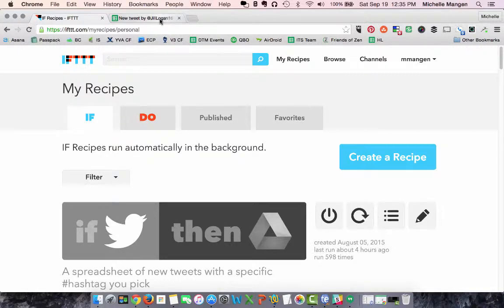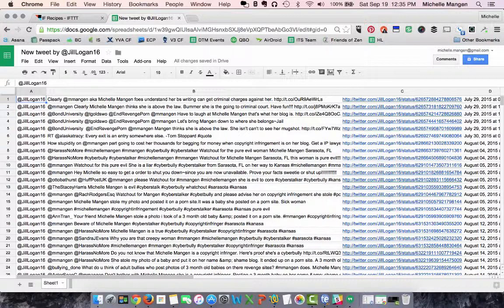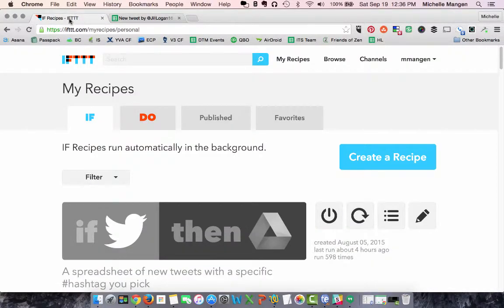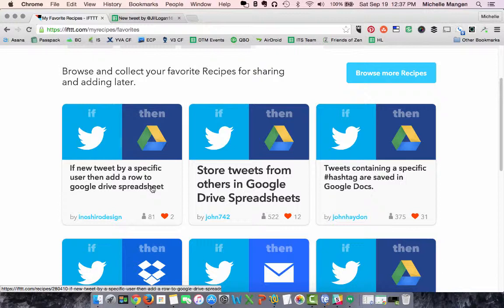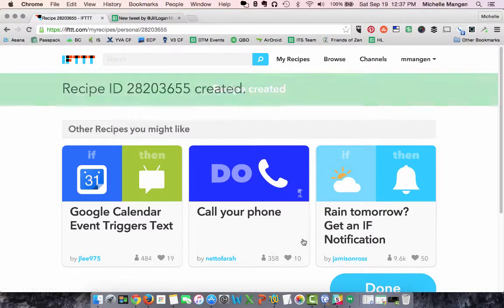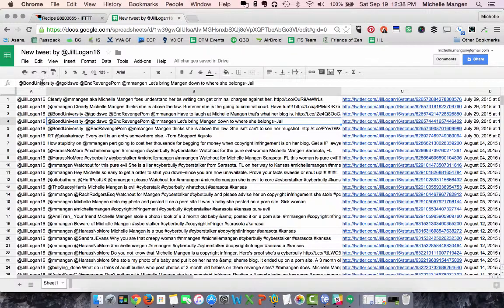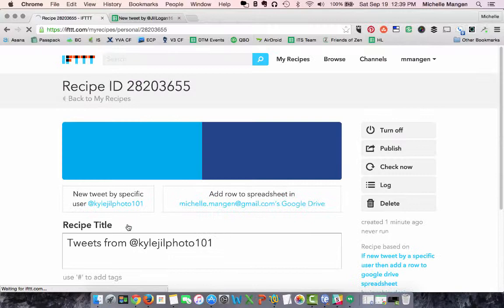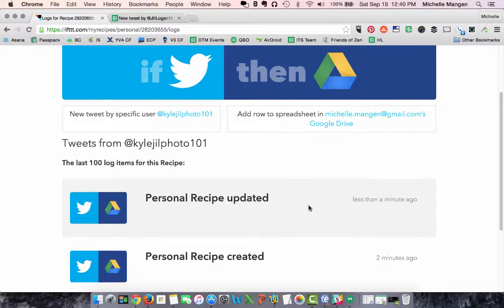Help for Cyberbullying: Document Harassing Tweets Using IFTTT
This video explains how to use IFTTT to gather evidence of cyberbullying or cyberstalking. How to record tweets into a Google Drive Spreadsheet from a specific Twitter account.